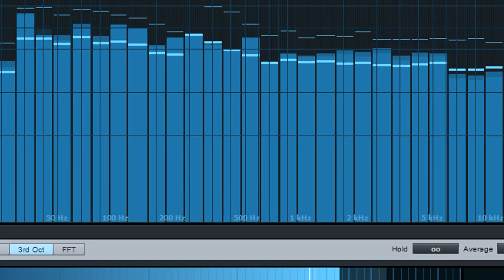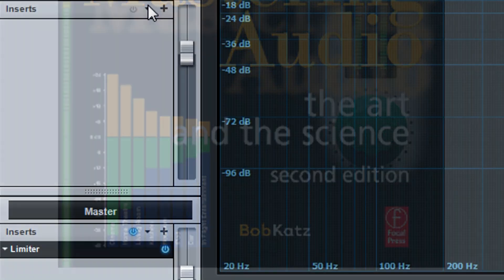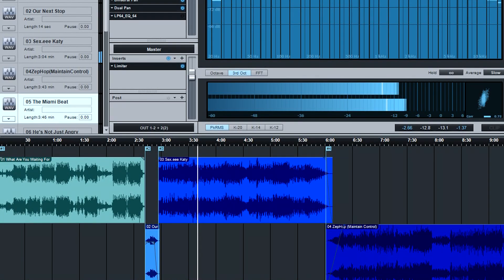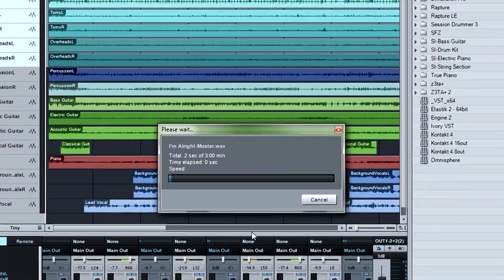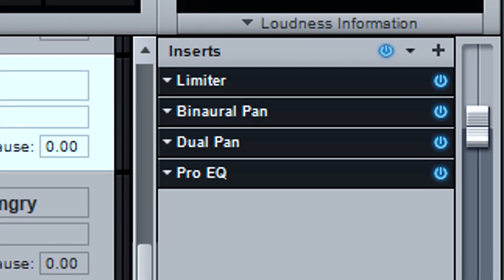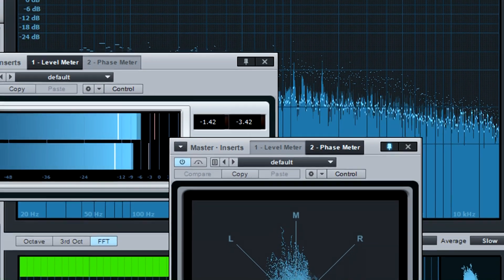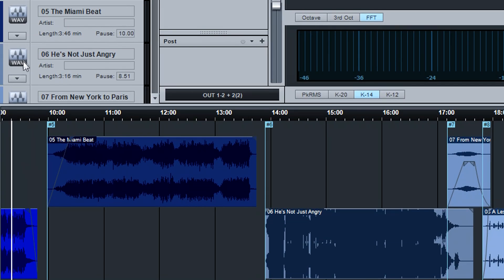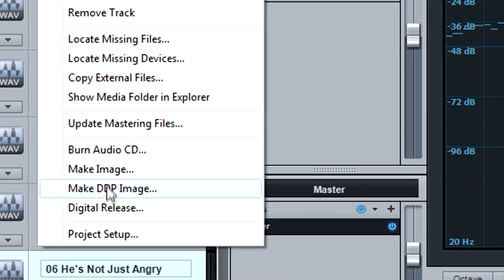Mastering with PreSonus Studio One Pro (Part 1 of 6)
This tutorial video is the first of a series of six that covers mastering with PreSonus Studio One Pro, and was debuted on the PreSonus web site. It provides a general overview of the mastering process.